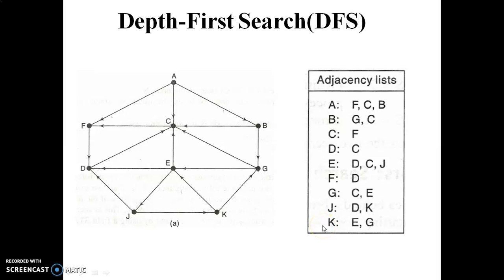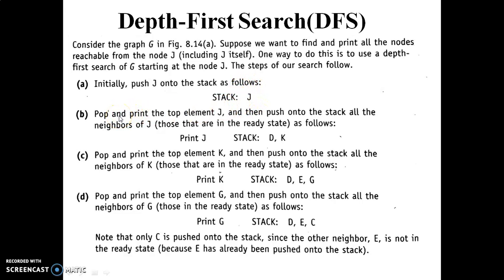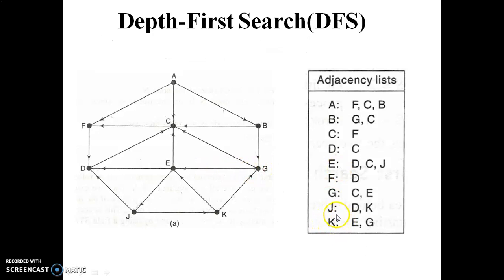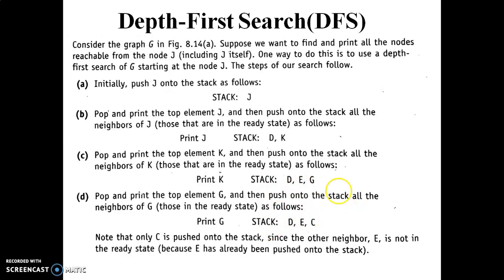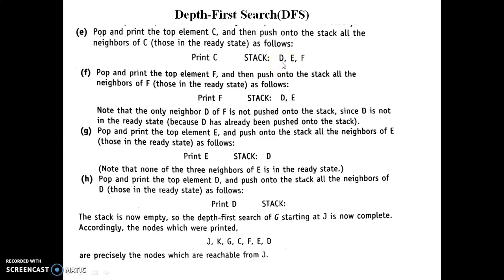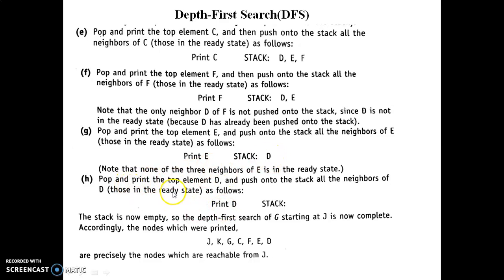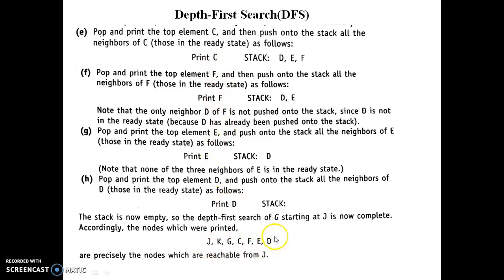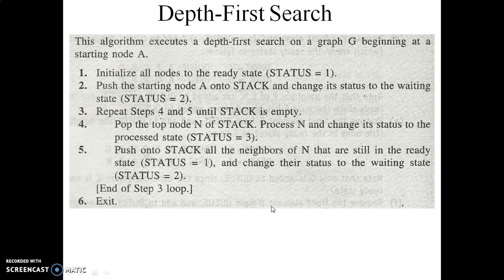Depth First Search (DFS) Algorithm